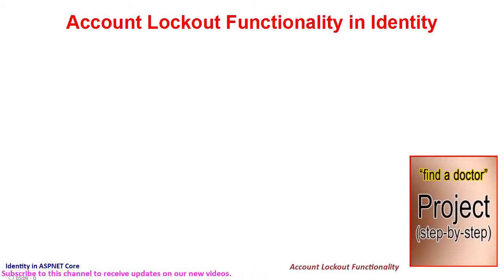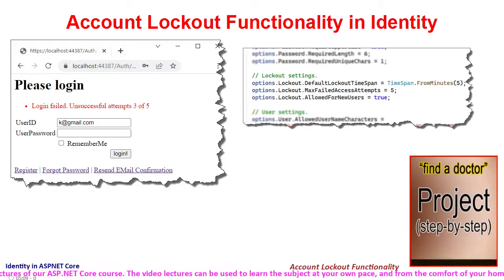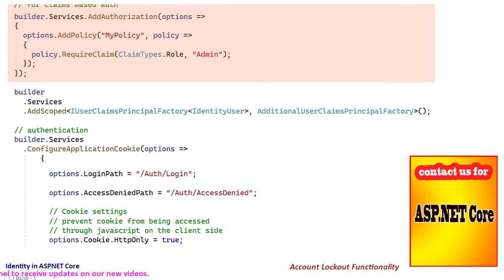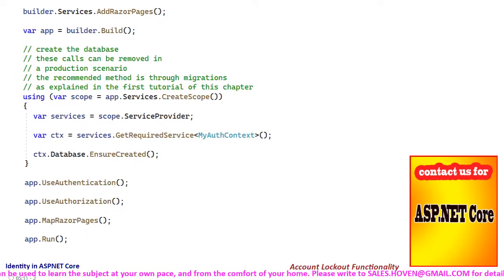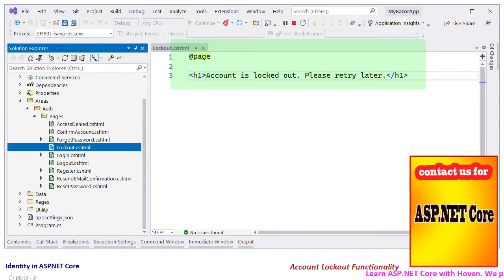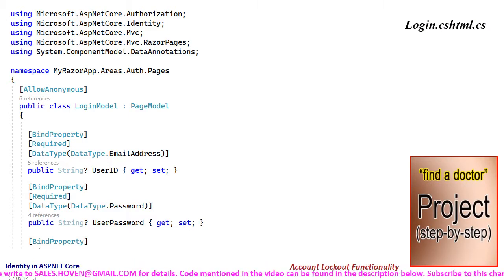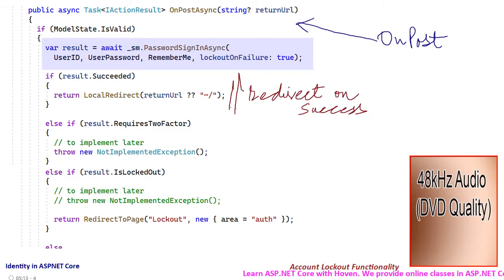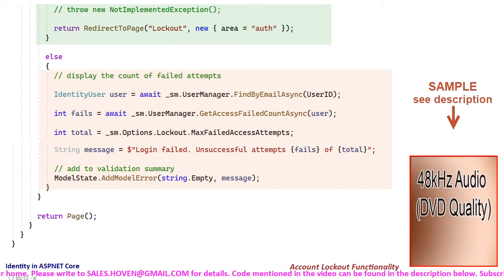Account Lockout Functionality in Identity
Identity in ASPNET Core